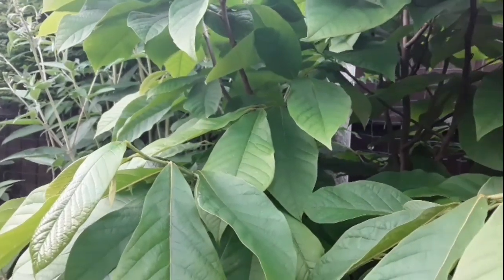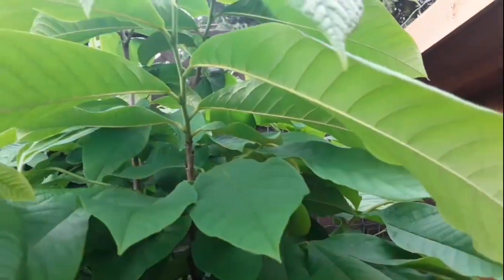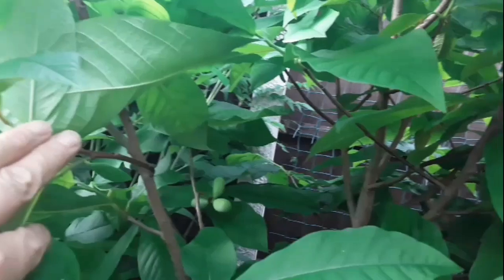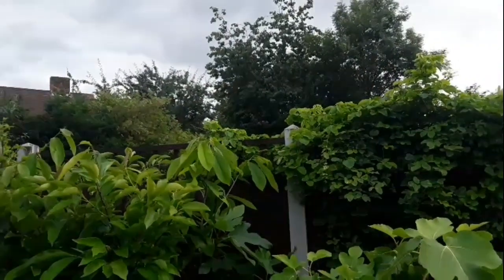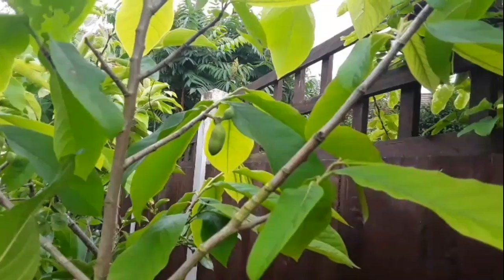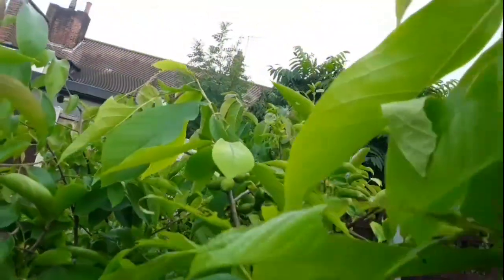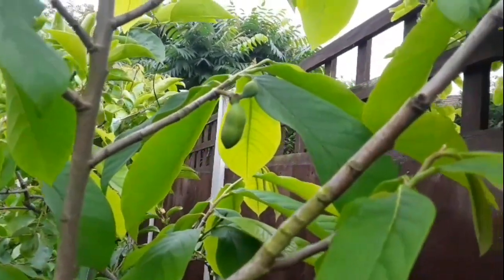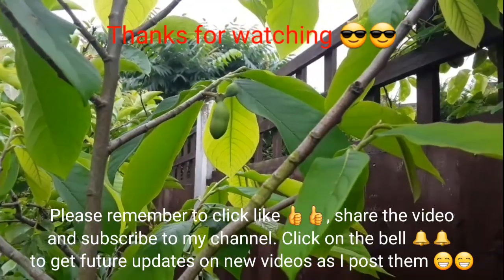PawPaw ( Asimina Triloba ), quick look at growth rates and an update on fruit set on 2 plants